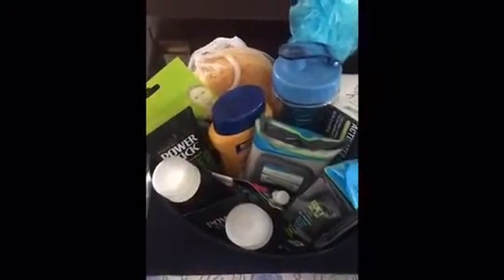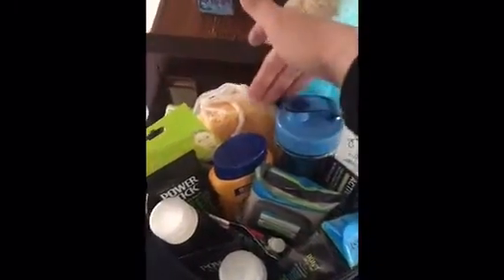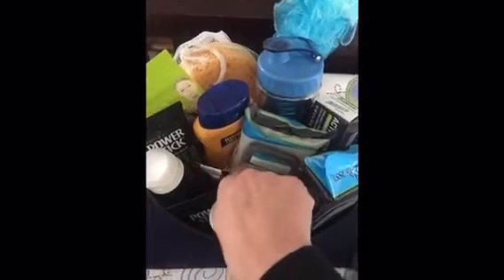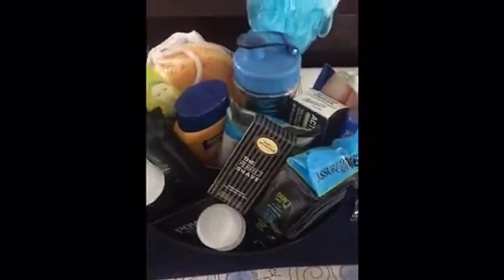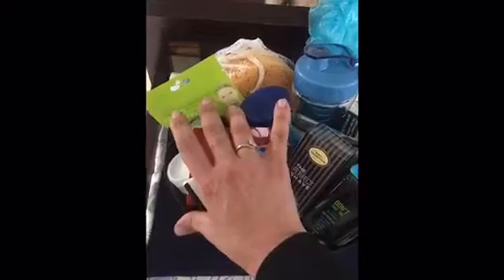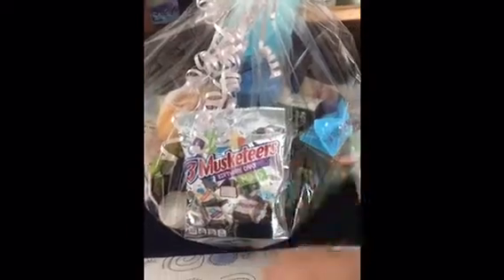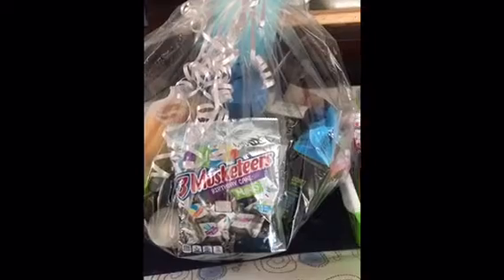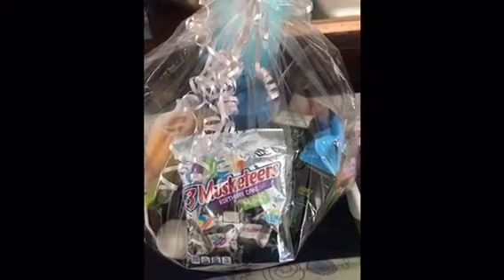Dollar Tree Men’s Care Basket• gift idea for Father’s Day and birthdays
Welcome guys! This is one of the men’s beauty care baskets I’m making with all dollar tree items! This one is for a birthday but I will also be making similar baskets for Father’s Day as well!
Hope this gives some ideas for you to work with! 💜